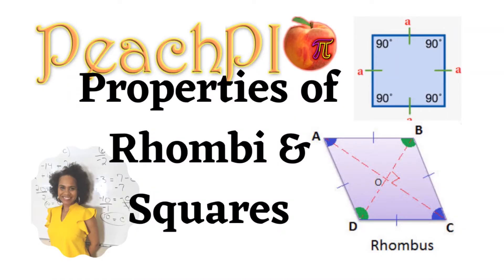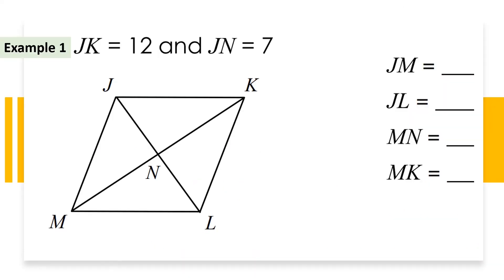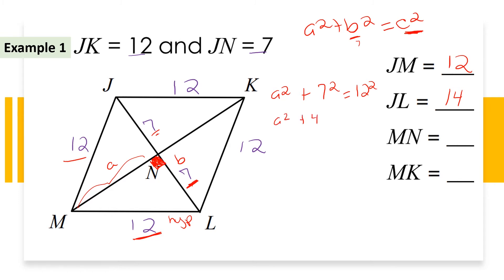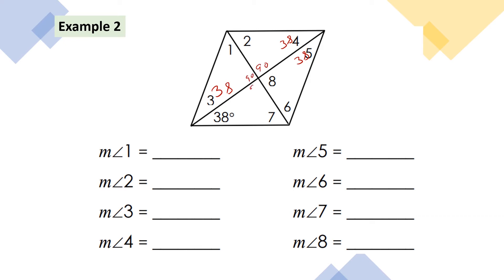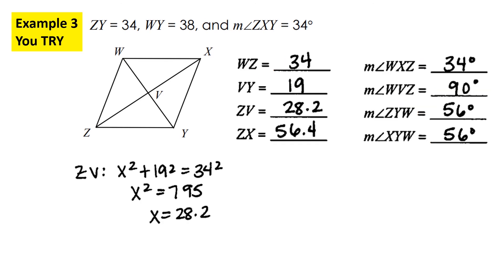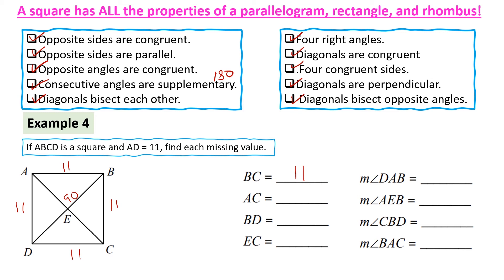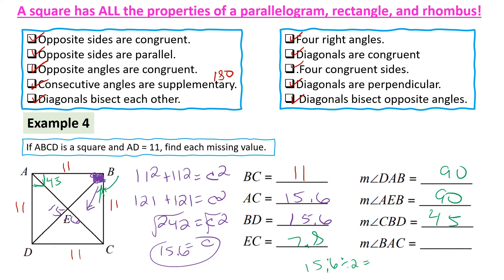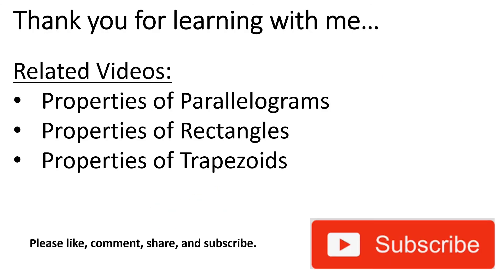Properties of Rhombi & Squares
Learn how to analyze properties of Rhombi & Squares with me. This video has several examples including sample problems for you to try on your own. This lesson is part of the Geometry Polygons and quadrilaterals unit.
Take a look at my other videos in the Geometry videos by looking at the playlists below.